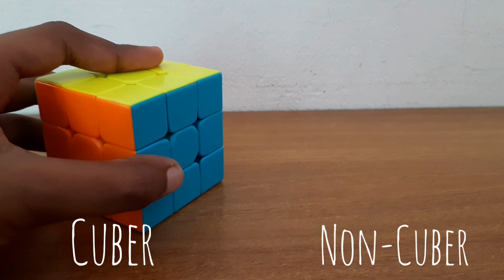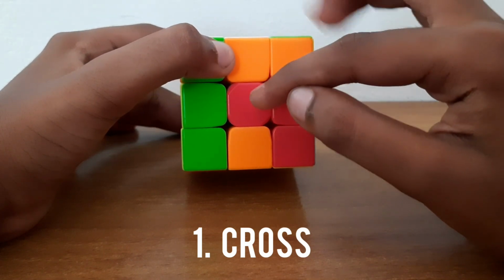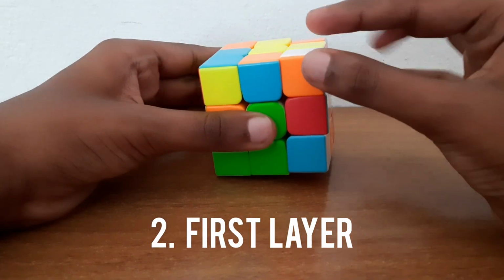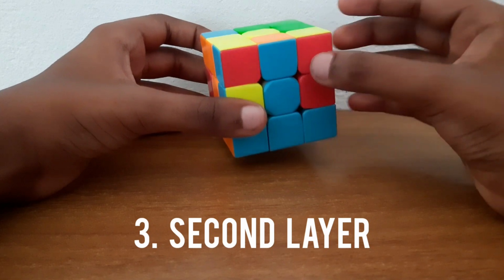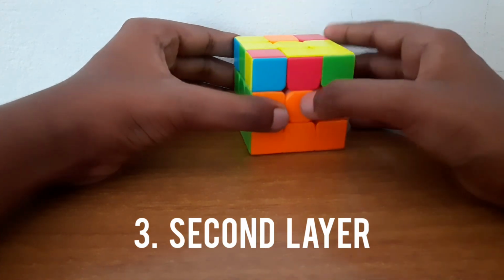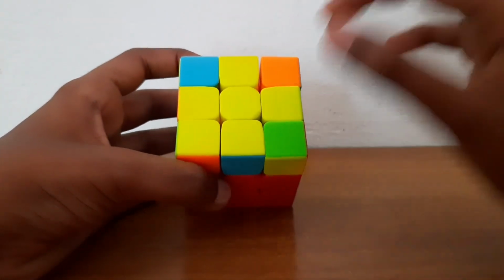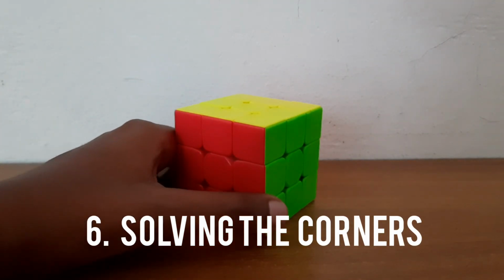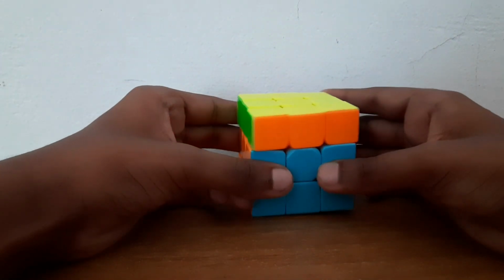3x3 Rubik's Cube Tutorial (Beginners Method) | Cubing Master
Wanna learn how to solve a 3x3? Wanna impress everyone with your skills? Wanna die a not-so-horrible death?(sorry, bad joke.) If your answer is 'yes' to all these questions(Maybe except the last one), then this video is for you! Learn all the basics of solving a cube with concise tutorials on algorithms, and lots more! Good luck for your first solve!